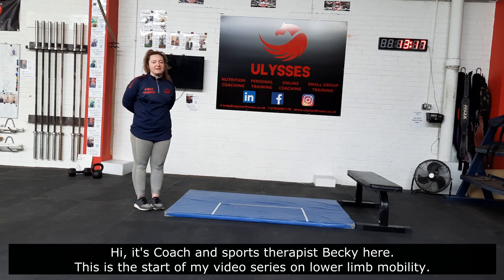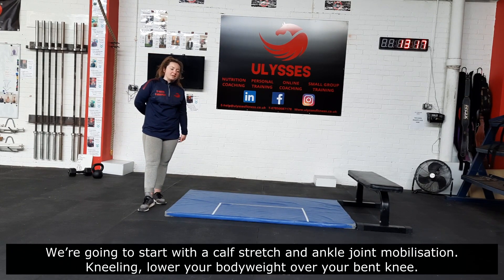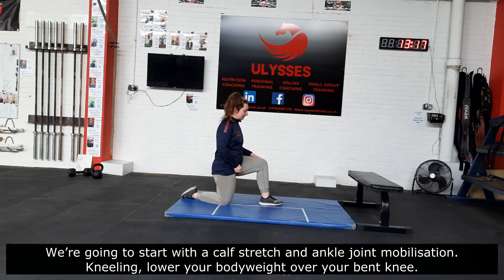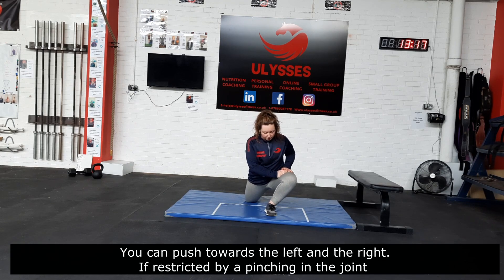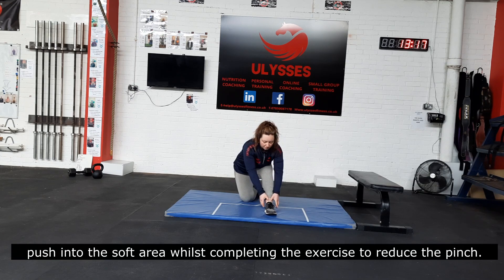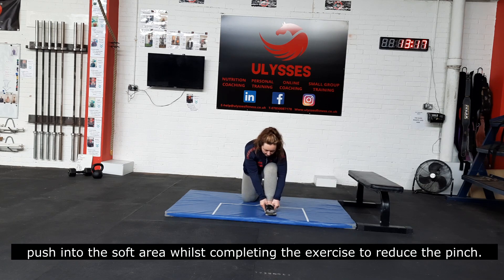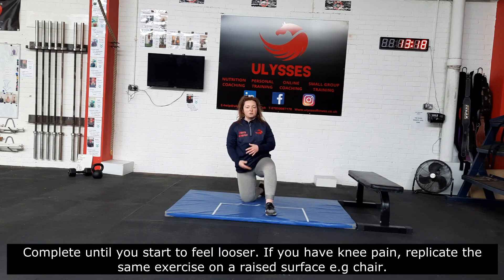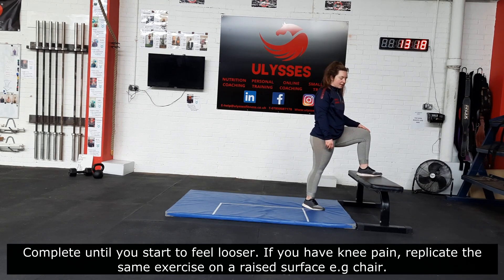INTRO + CALF STRETCH/ANKLE MOBILISATION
Hi guys its Coach and sports therapist here at Ulysses Fitness. This is the start of my video series on lower limb mobility. The first video will be starting at the bottom – the ankle. We’re going to do a stretch for the calf whilst try to mobilise the ankle joint itself. This will be kneeling down, using your bodyweight to push forwards. You can also push towards the left and the right. If you feel like you’re restricted by a pinching feeling in the front of the joint – use your thumbs to push into the soft area, you should feel a bone which is your talus, push that down and do the same exercise. That should stop the pinching. You can do as many reps as you feel is necessary to loosen off the area. If you’ve got problems with your knees you can replicate the same exercise on a box, chair, bench, anything you’ve got, doing the same thing. Pushing into all corners of the joint, using the thumbs if you feel that pinching. And completing the exercise until you feel relief and some more movement around the joint.